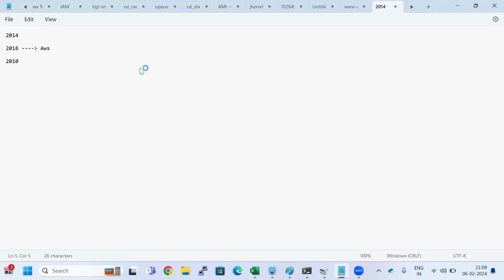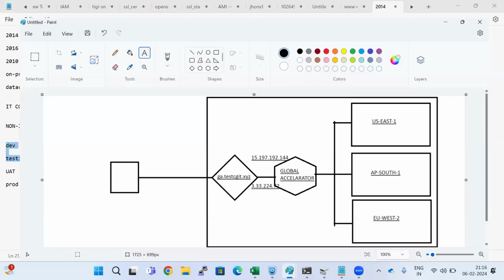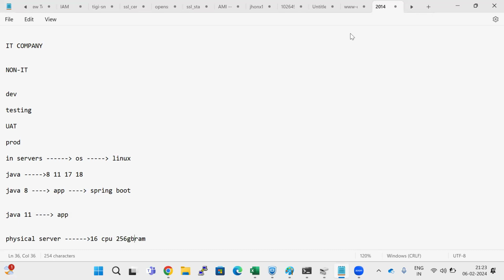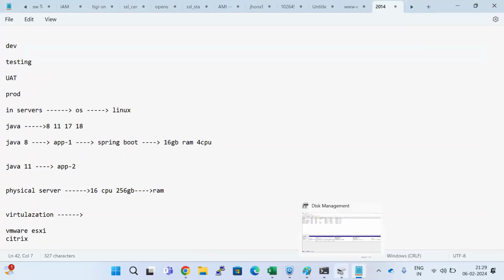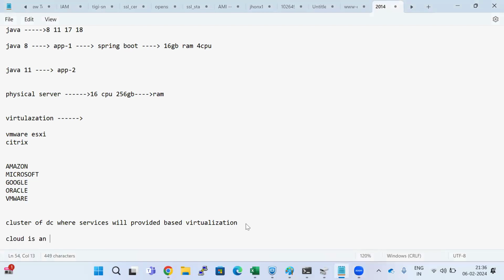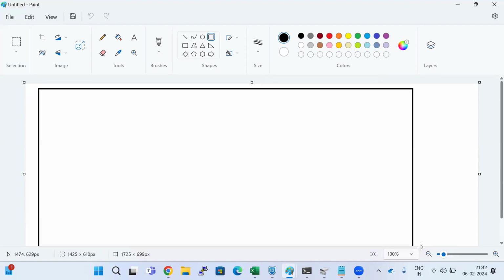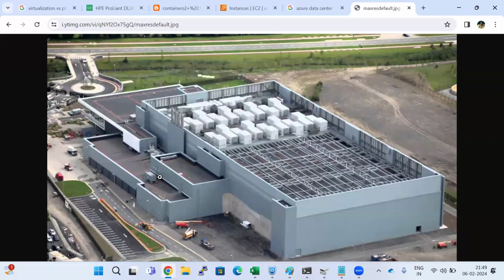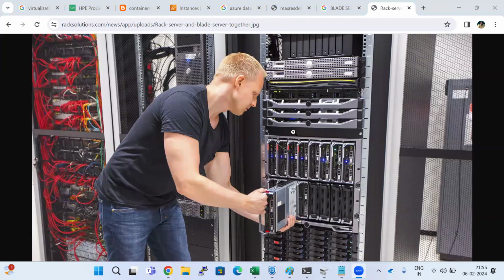AWS (Amazon Web Services) tutorials || Demo - 2 || by Mr. Chaitanya On 06-02-2024 @9PM IST